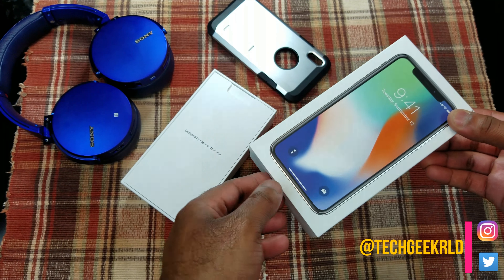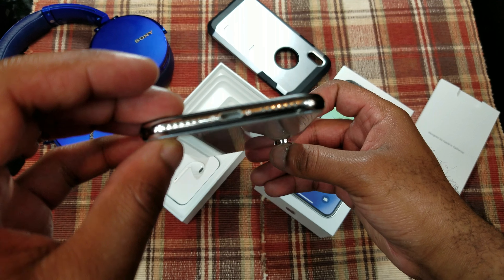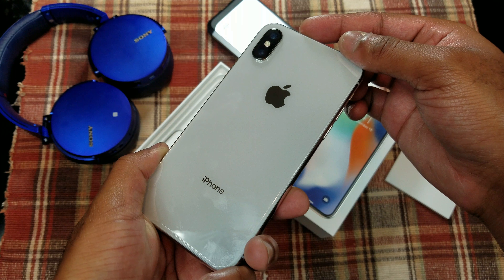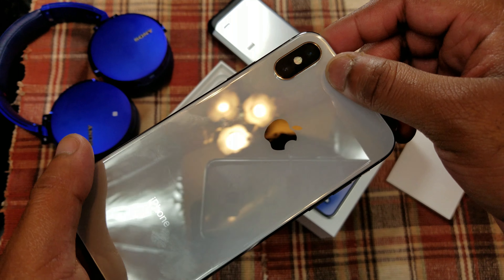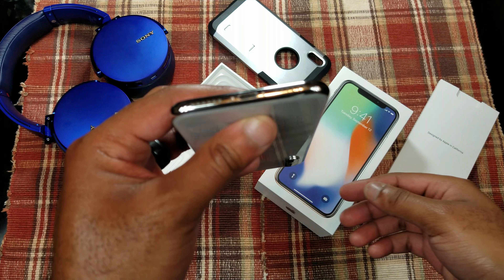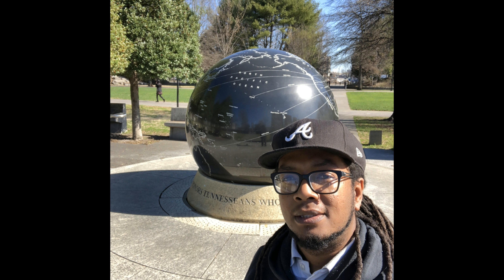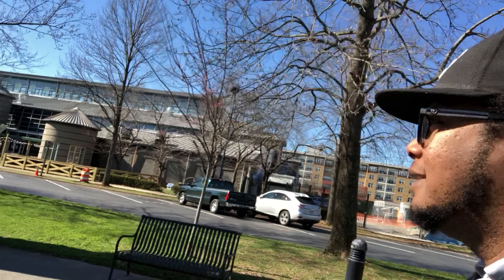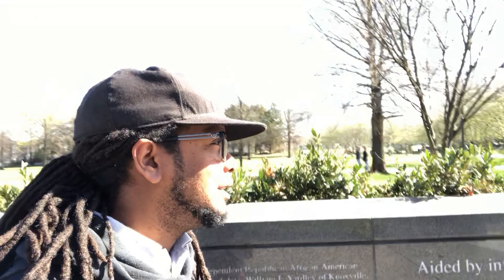iPhone X From Xfinity Mobile - Best Phone To Date?.?.?.?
Quick overview, and highlights of the iPhone X from Xfinity Mobile.

Pick yours up today from Xfinity Mobile or from one of the other 4 major carriers.